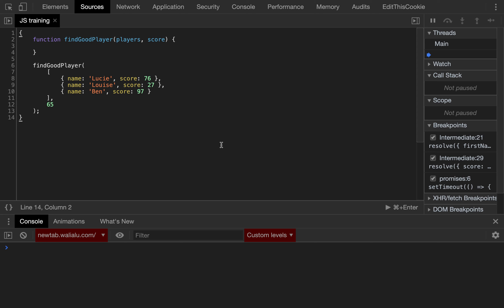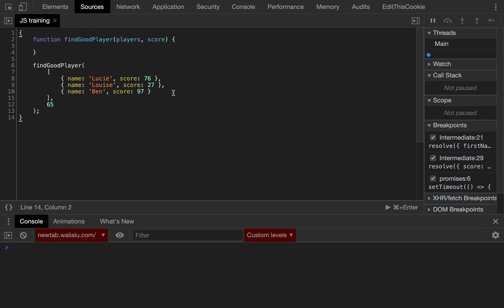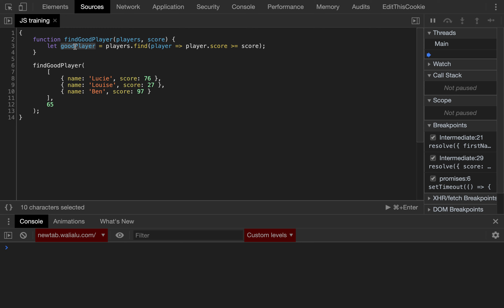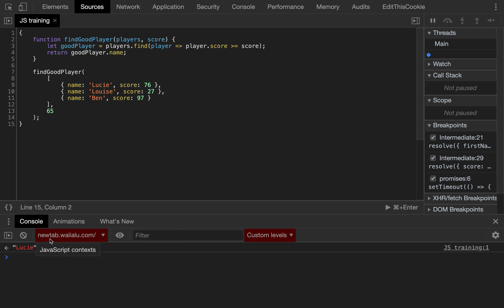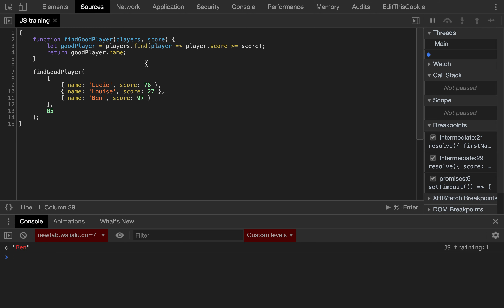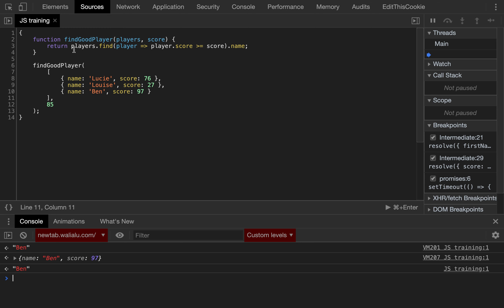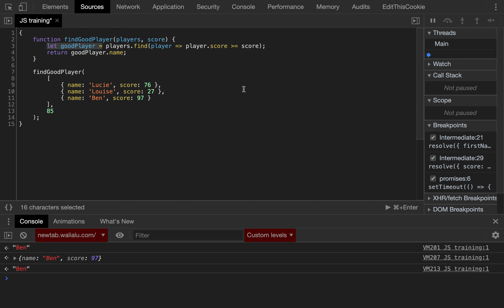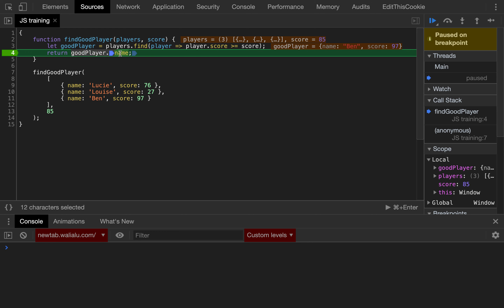JS Training - Beginner - Find 3